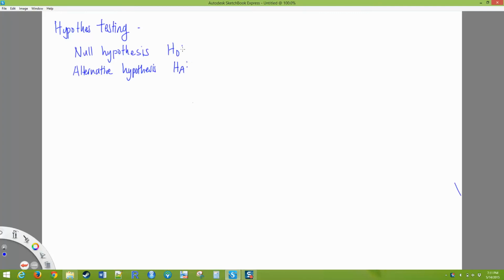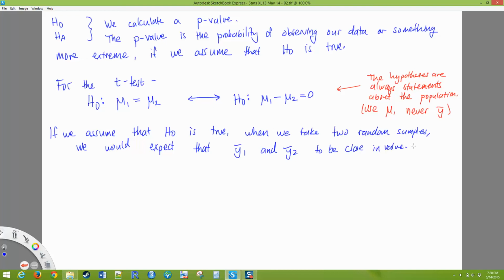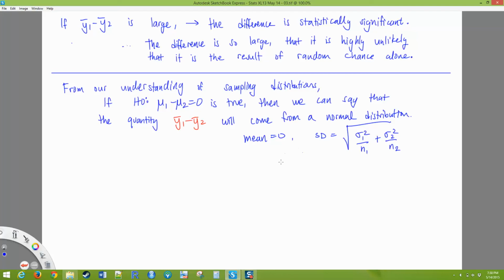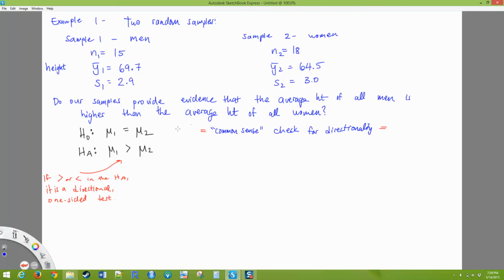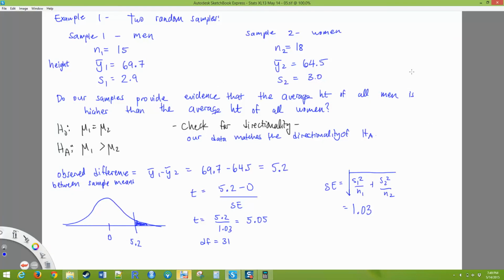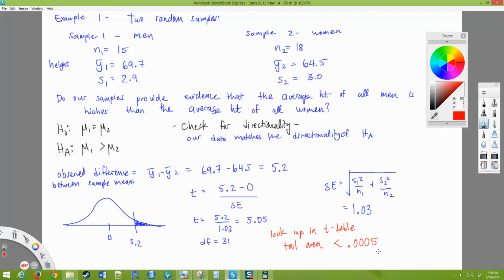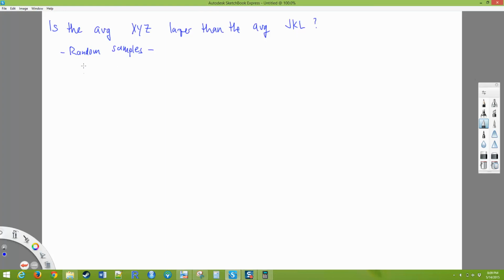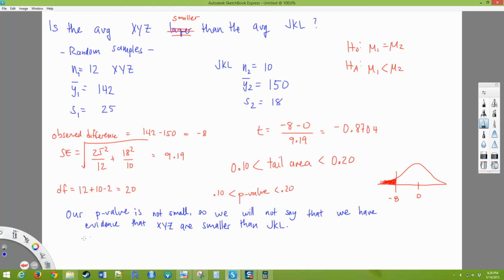Stats XL13 Lecture May 14, 2015 Part 1